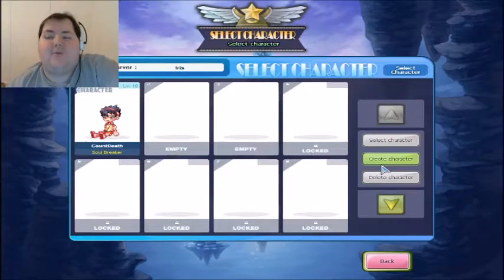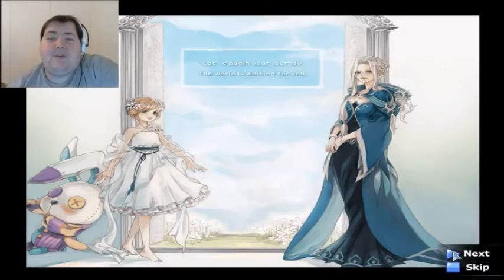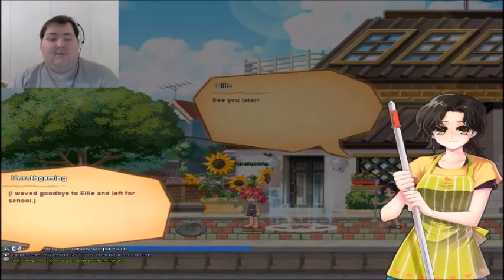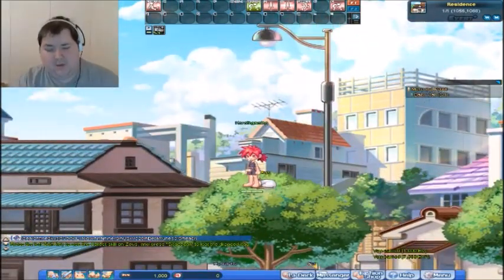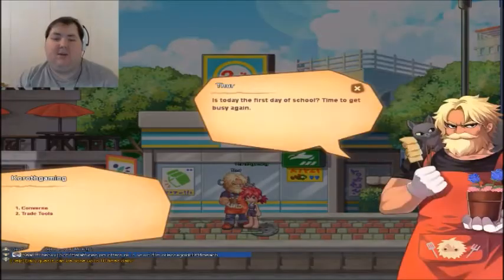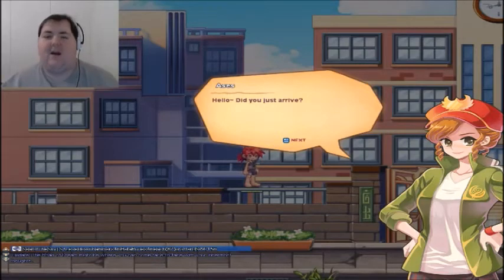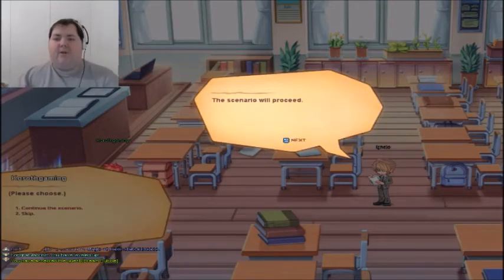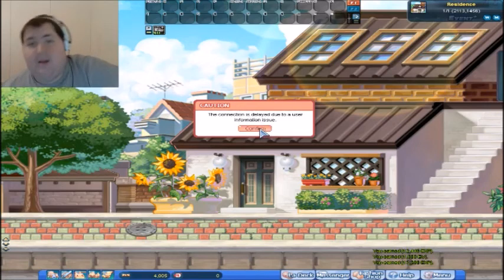La Tale Gameplay Part 1: The Beginning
La Tale or LaTale is a MMORPG that you can play its free online and its a 2d side scrolling game. Lets start our journey and see where it leads us. :) Lets do this koroth family.